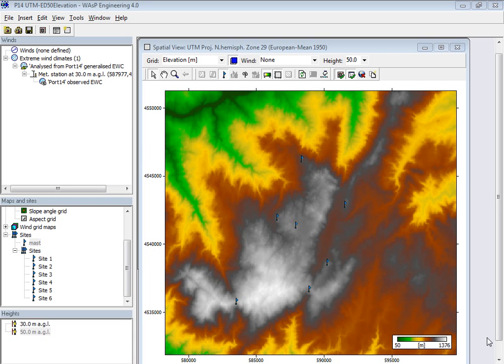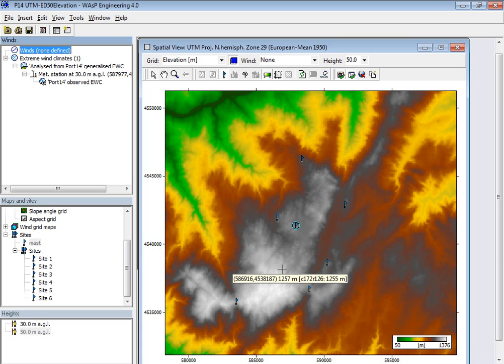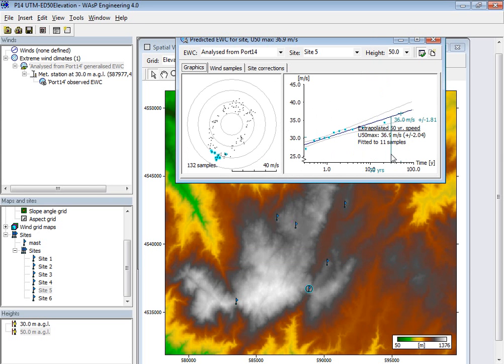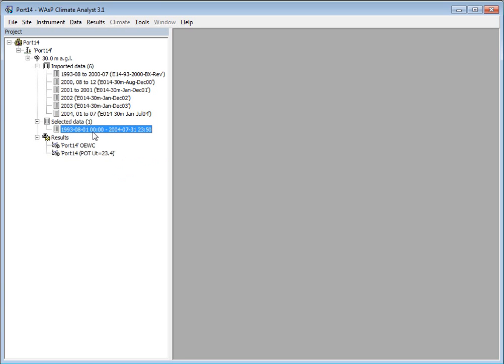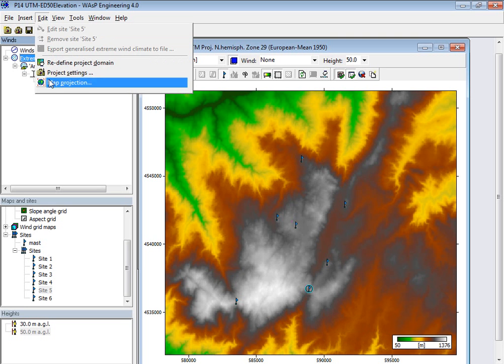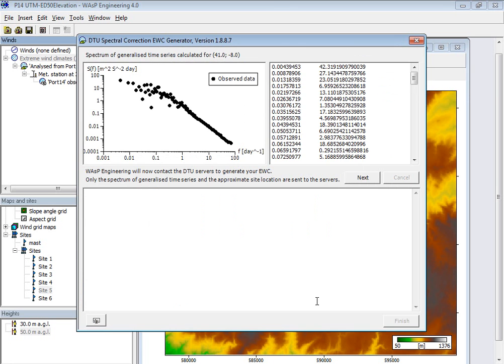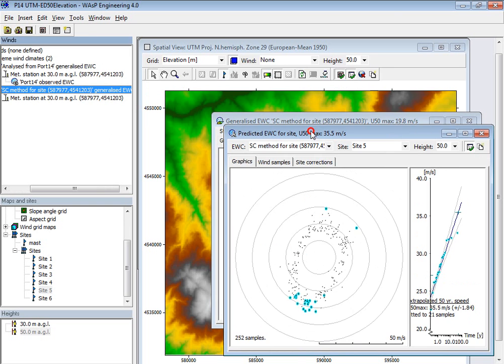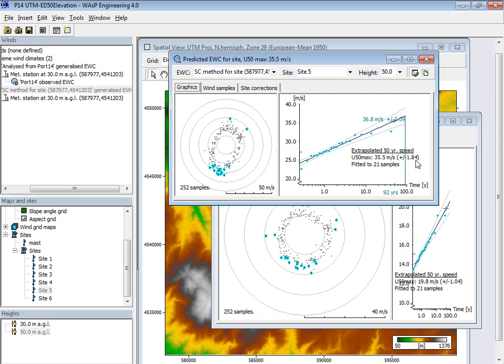WEng Demo 7 – Spectral-correction method for extreme wind estimates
Learn about extreme wind estimates in WAsP Engineering combining just a short period of local measurements with long-term reference data stored on a DTU server.

The method is described by X. G. Larsén et al. (2012) J. Appl. Meteor. Climatol., 51, p. 521–533. We have also made a model validation report, which you can download The meteorological data used in the video were measured by INEGI, our partner in the EU JOULE project ‘Measurements and Modelling in complex terrain’, contract no. JOUR-CT90-0067.